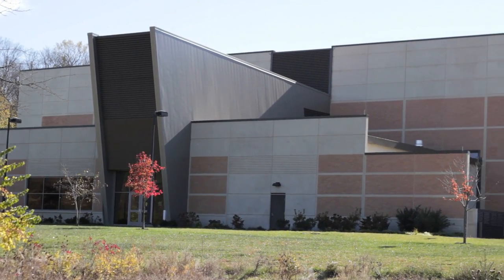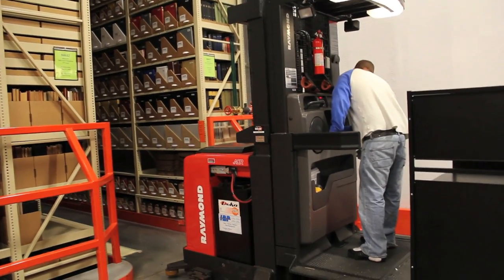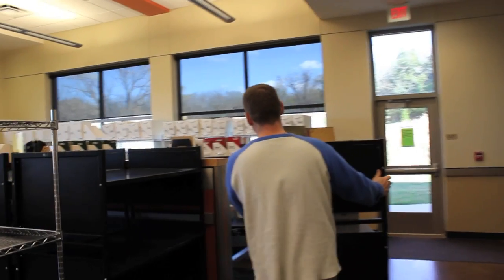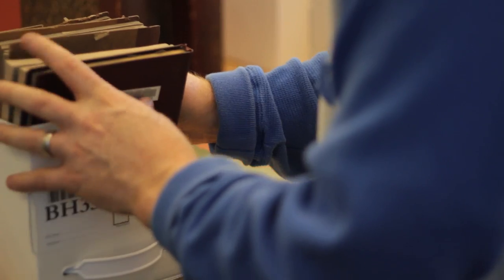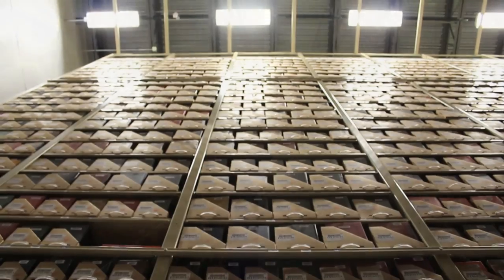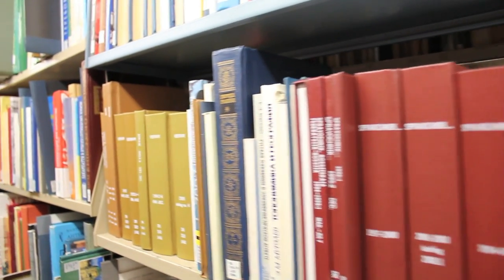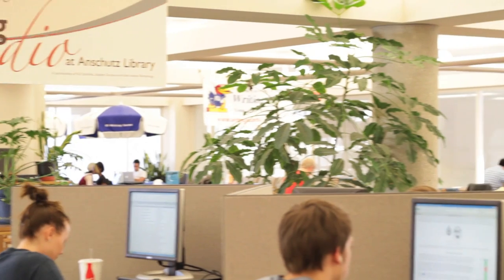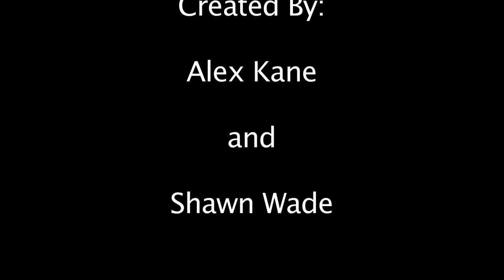The Library Annex at the University of Kansas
Take a virtual tour of the Library Annex, the high-density storage facility at the University of Kansas with KU Libraries employee Shawn Wade.